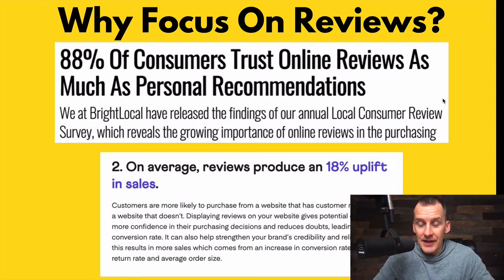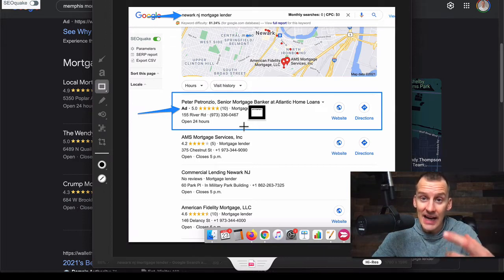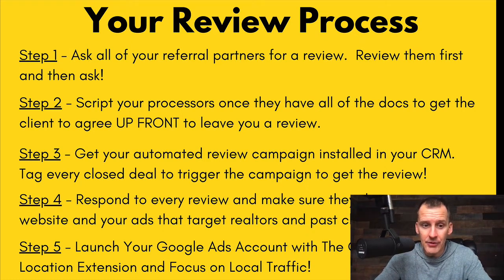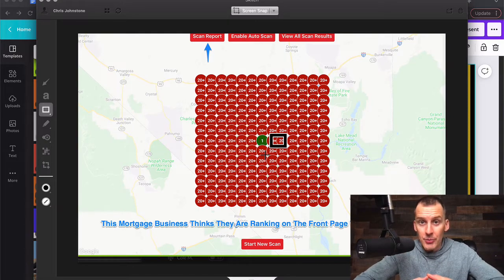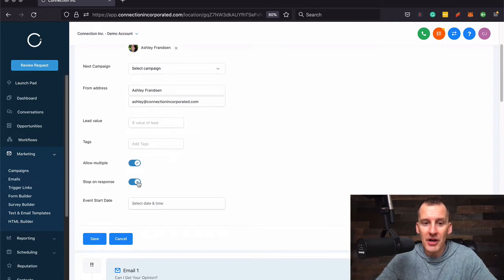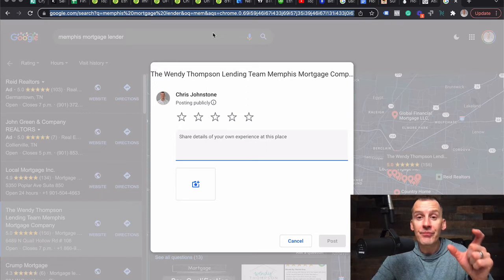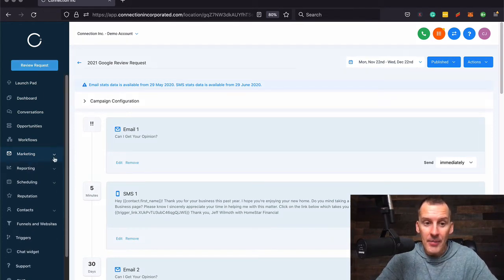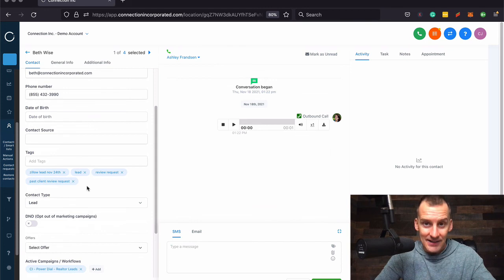How To Get More Mortgage Referrals and 5-Star Reviews.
In this video you see the exact CRM follow-up sequence we use to generate an incredible amount of 5-star reviews from your past mortgage clients.

You also get to learn how to get your mortgage business ranked on the front page of google within 48 hours.